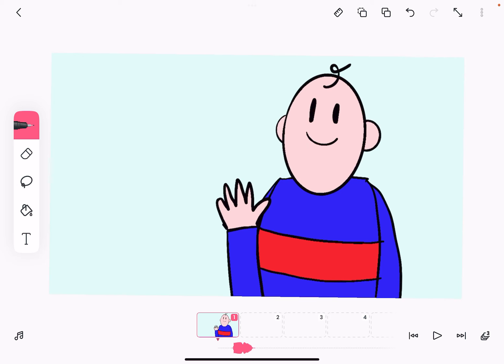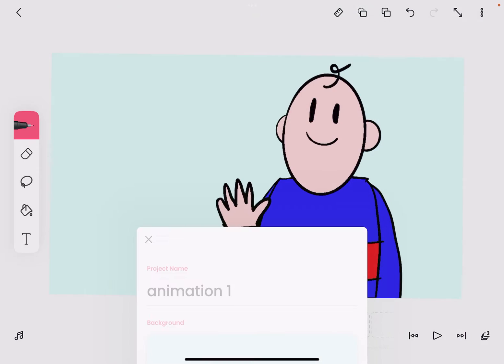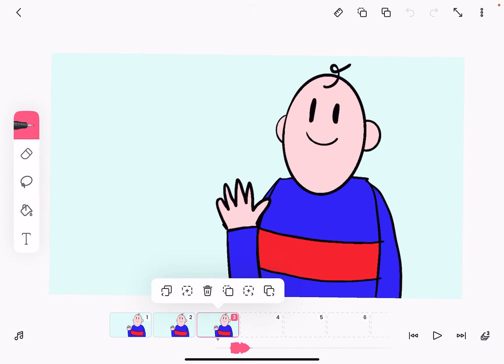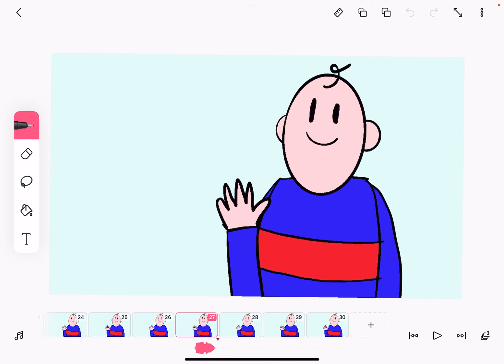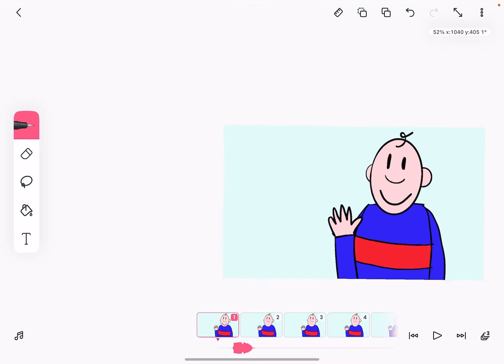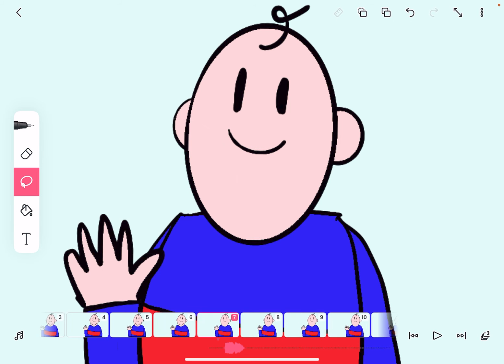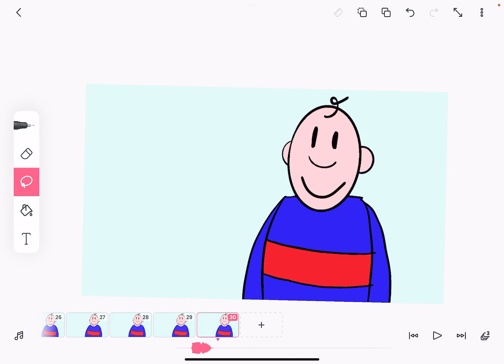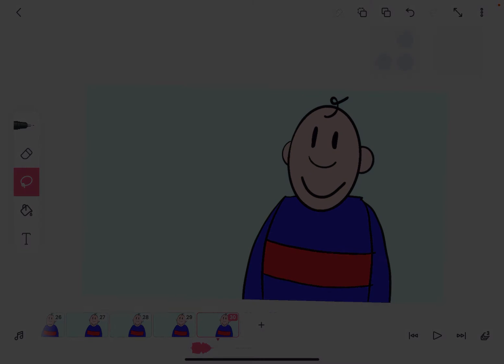Creating a Basic Animation in FlipaClip (Part 2)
In this video I will show you some of the basics of FlipaClip to create a character including:
- copying and pasting frames
- copying and pasting elements within a frame
- lip syncing
- basic animation of layers